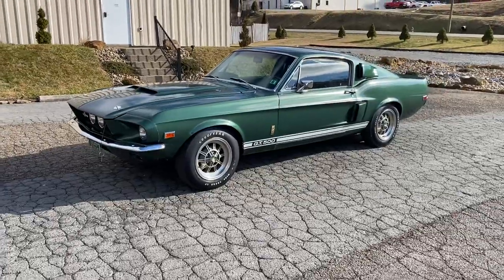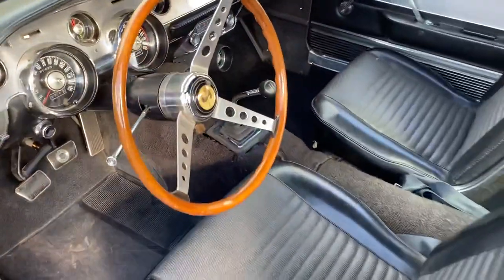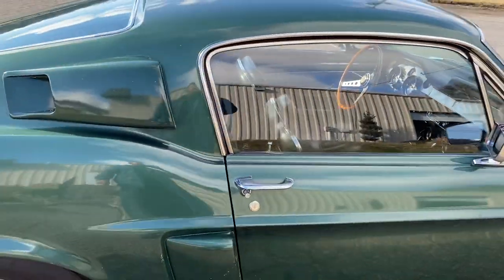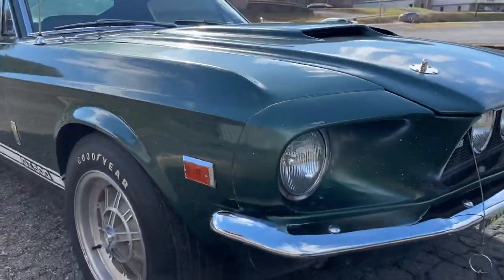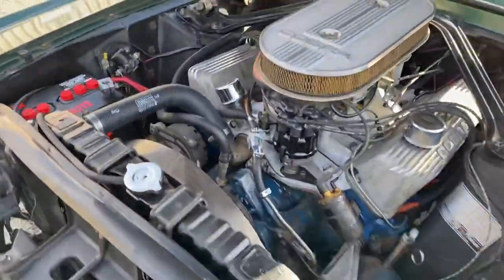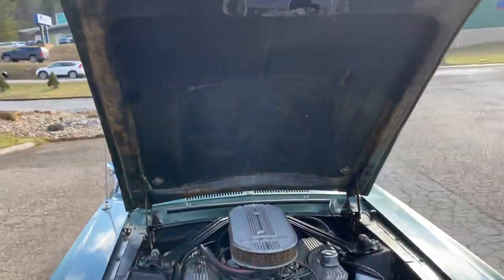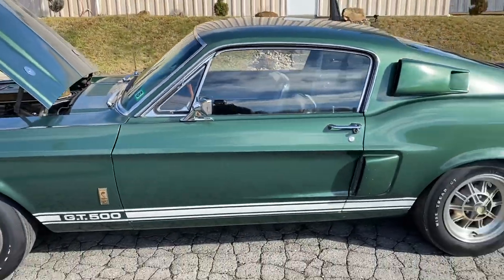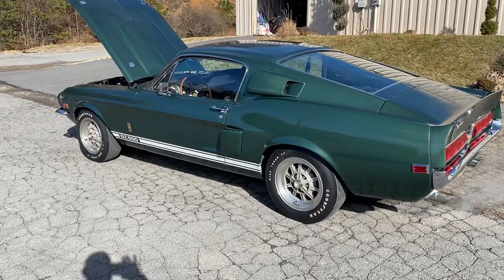1967 Shelby GT 500 4 Speed All Original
1967 Shelby GT500 4 Speed all original 31,000 miles. 428 2x4 PI engine all numbers matching drivetrain, original paint.